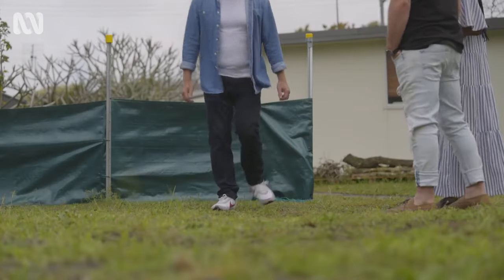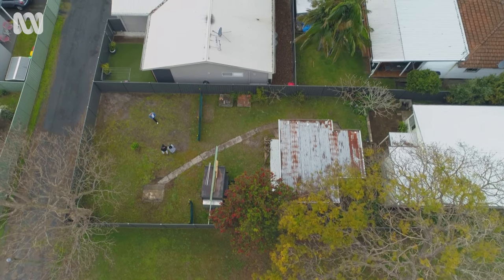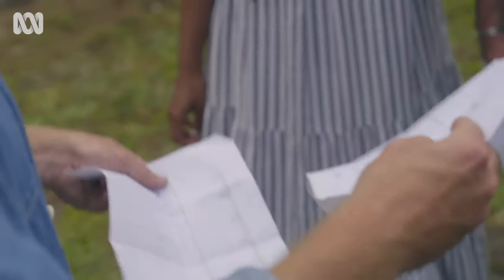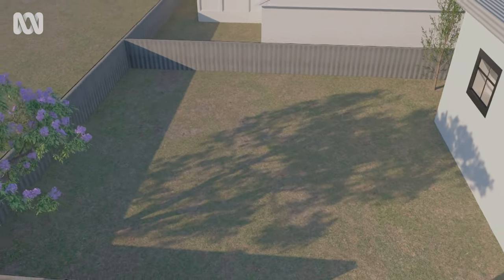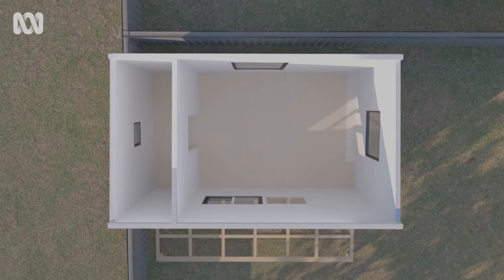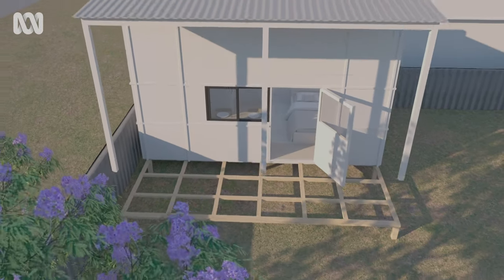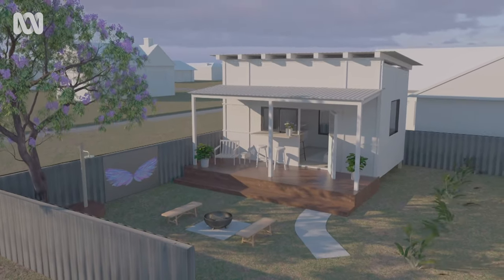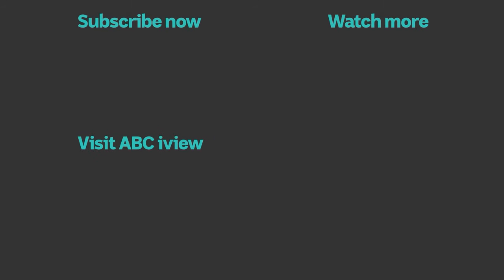Building a $35,000 tiny house in your backyard | Grand Designs Transformations | ABC TV + iview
On the central coast of NSW, Ashley and Jeanette plan to create a tiny home in their backyard for family and friends to stay in. With a small budget of $35,000, their plan is to build everything themselves, with second-hand windows, flooring and doors and pre-loved furniture.

Australia's boldest and most inspired home renovators put their skills, finances and relationships to the test in the quest to create their perfect homes.